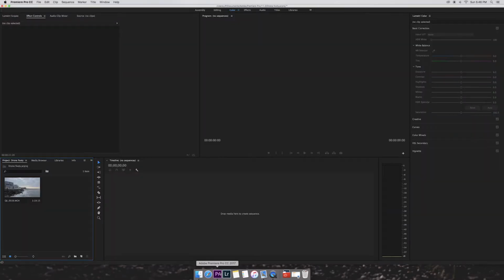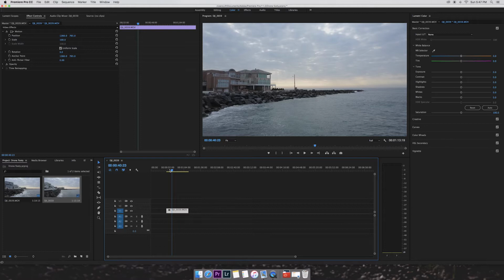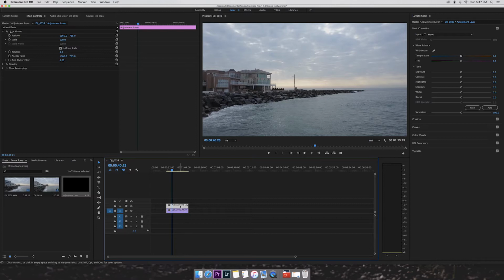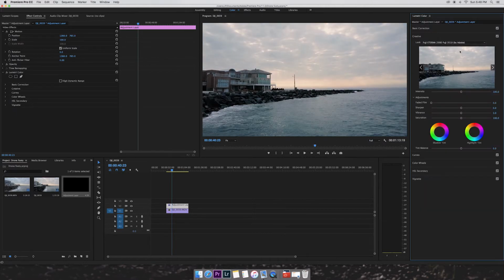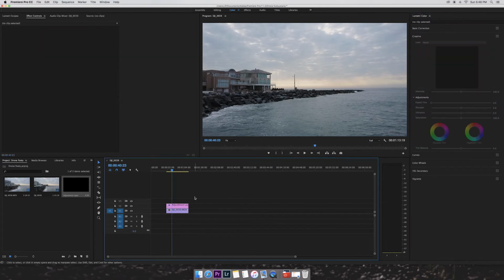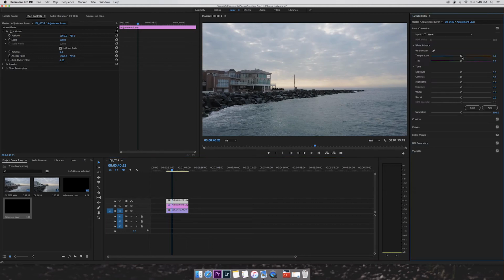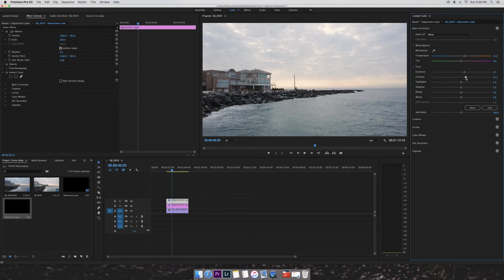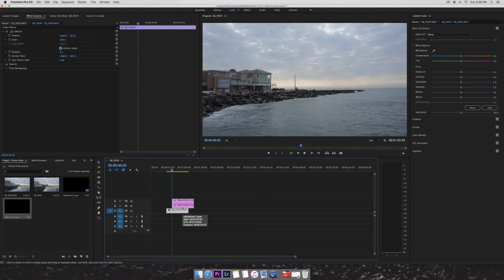Make your MAVIC PRO footage look BETTER!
In this video I go show the very basic adjustments I make to improve the look of my mavic pro footage.